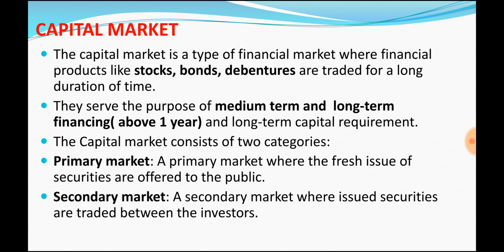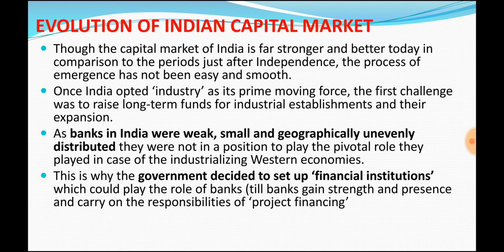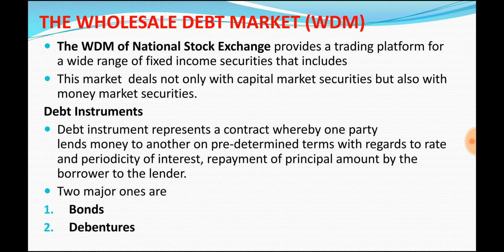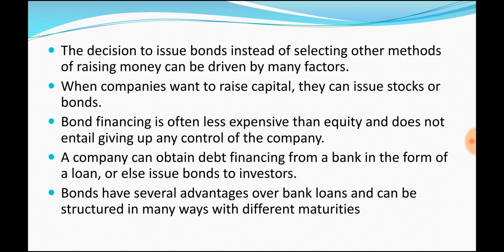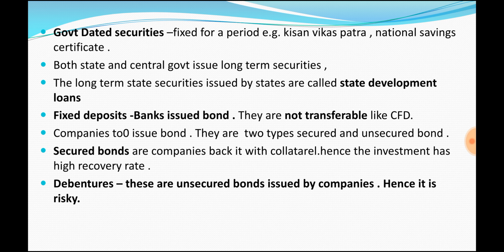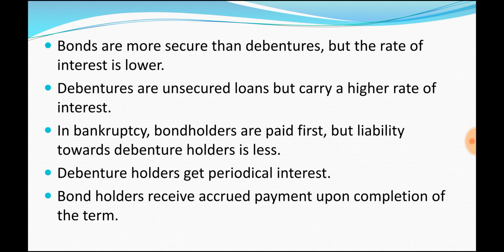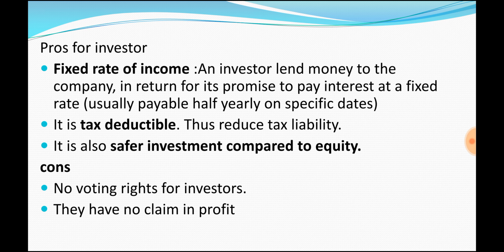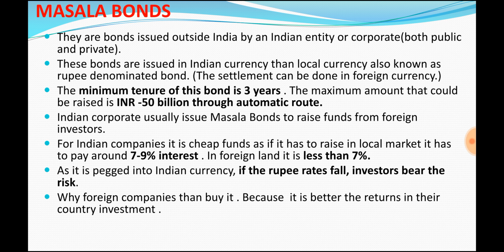Indian Economy: 8A-Indian Capital Market -Part 1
In this we will learn about importance of capital market  and different instruments like bond  and debentures and its features..